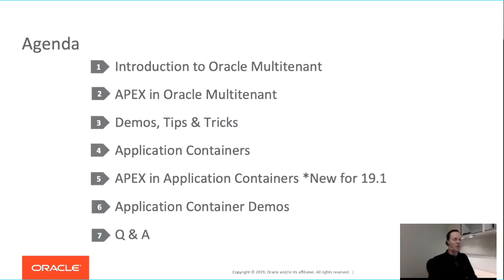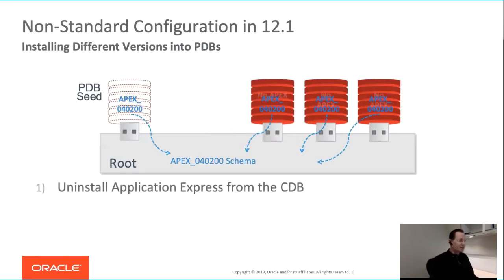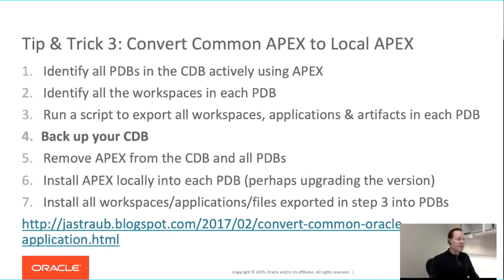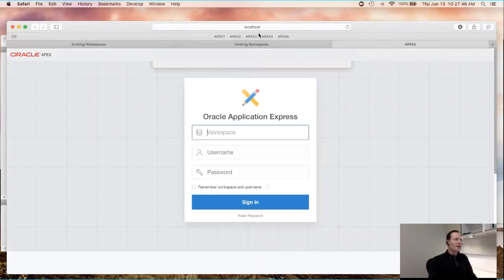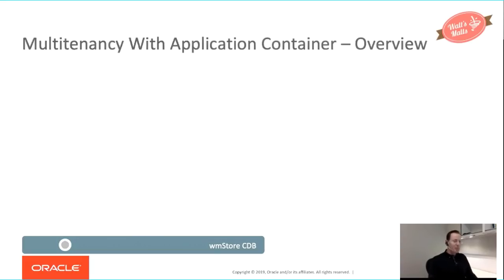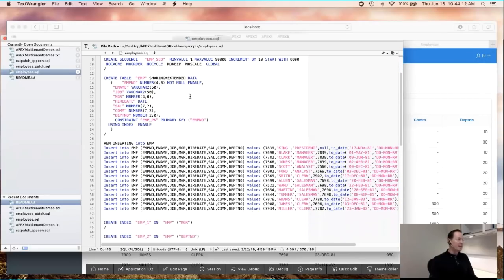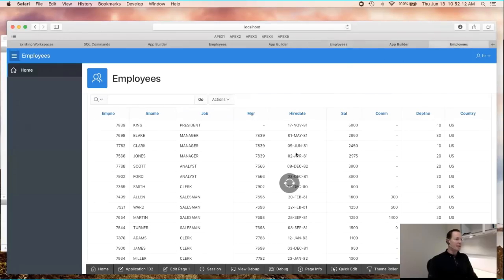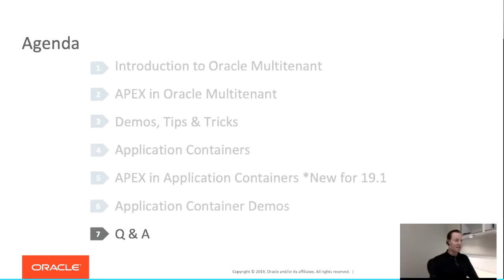APEX and Multitenant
Oracle Multitenant, first available in Oracle database 12c, over five years ago, delivers a new architecture that allows a multitenant container database to hold many pluggable databases. This presentation will provide an overview of this database feature and will go into detail about what this means for APEX installations. Exciting tips and tricks will be covered as well as a new installation option available in APEX 19.1 to exploit the Application Containers feature of Multitenant.

Highlights

04:48 Introduction to Oracle Multitenant
09:36 Oracle APEX in Oracle Multitenant
13:06 Recommended Approach to Installing APEX in Oracle Multitenant
17:03 Tips & Tricks
22:16 Demo: Connecting to PDBs using ORDS and PDB Name in the URL
29:23 Demo: Fast Provisioning of a Fully Functional APEX Instance in Seconds
32:30 Demo: Using the Containers clause on the apex_workspace View to Find All PDBs with Workspaces in a CDB
34:33 Application Containers
41:20 Demo: Query cdb_applications to Find APEX Installed in Application Containers
42:48 Demo: Deploy an APEX Application in an Application Container and Patch It
51:42 Demo: Inserting into a Table Defined with SHARING=EXTENDED Data Two Ways
53:20 Demo: Applying a PSE to APEX Installed in an Application Container
59:20 Q & A

Oracle Application Express (APEX) is a low-code development platform that enables you to build stunning, scalable, secure apps, with world-class features, that can be deployed anywhere. Join APEX developers and product managers for trainings and how-to's, so you can make the most of this amazing tool!